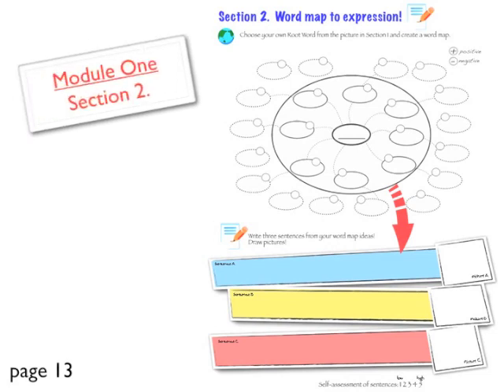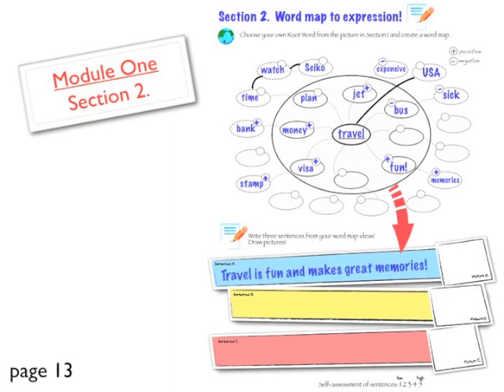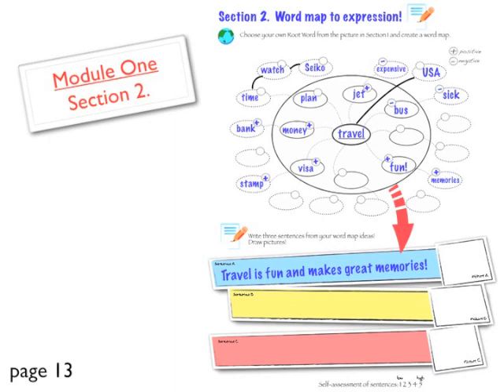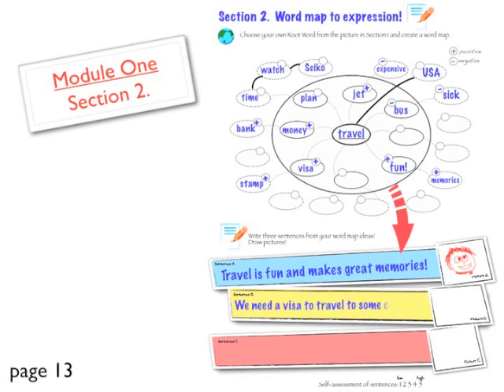Optimal Levels! Fun Flavor (Book 1) SECTION 2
Free online ESL EFL teaching methodology training video by author Robert S. Murphy, using the Optimal Levels! textbook series. for information about the books and teaching methodology.